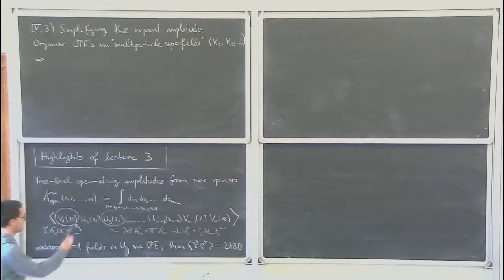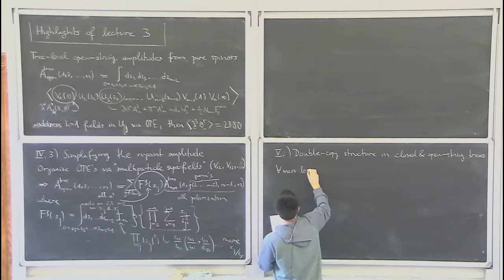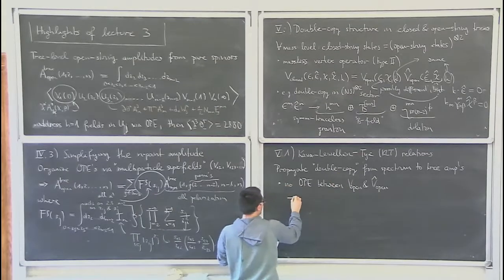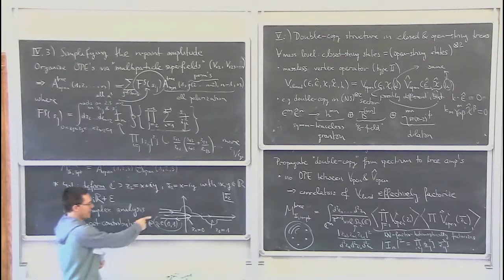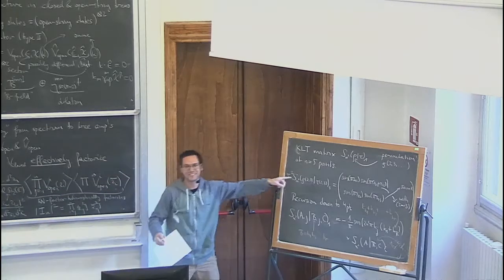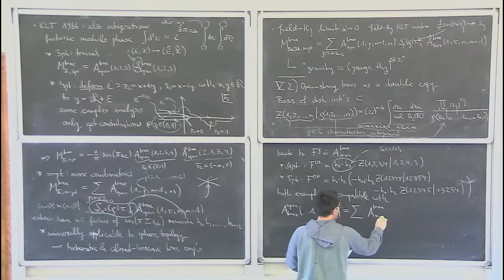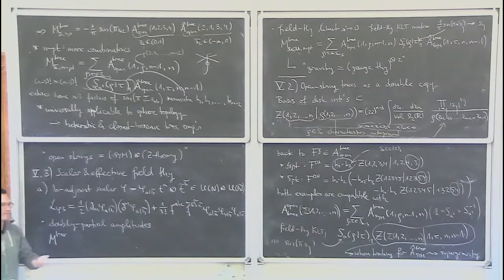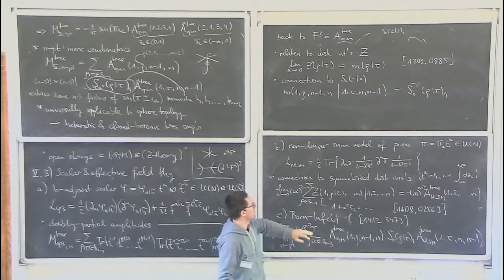O. Schlotterer: Lecture IV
This set of lectures is devoted to review "Superstring Amplitudes in RNS and Pure Spinor Formalism" and it took place during the first week of the workshop "String Theory from a Worldsheet Perspective"